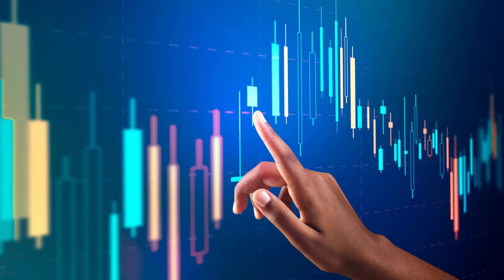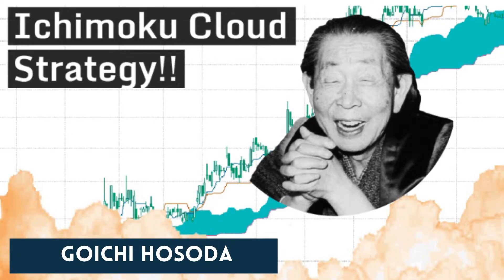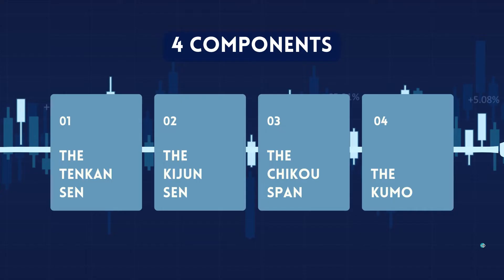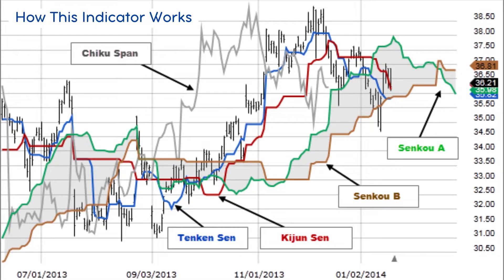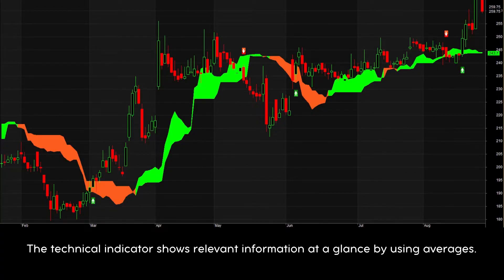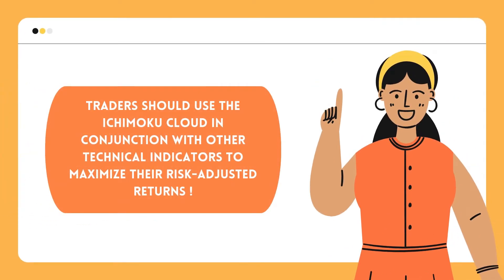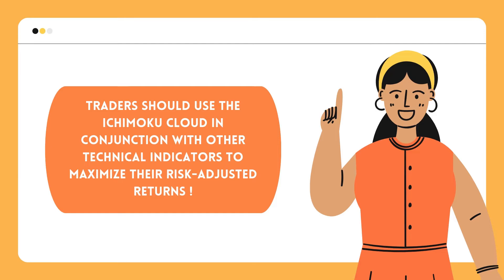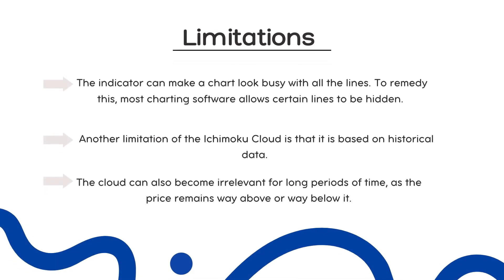Learn How Ichimoku Cloud Patterns Work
Hello, dear followers of Arya Trader. In this tutorial we will be talking about one of the most important types of charts used in technical analysis to display support and resistance, momentum, and trend in one view.  In technical analysis, these patterns signal the transitions in the trends. From beginners to professionals, chart patterns play an integral part when looking for market trends and predicting movements. They can be used to analyze all markets, including forex, shares, commodities, etc.

In this part of the video, you will learn more about:
-What does ichimoku cloud mean?
-What are the components of this cloud
-How does this indicator work?
-What does it tell you?
-Difference with moving averages and finally
-Its limitations.